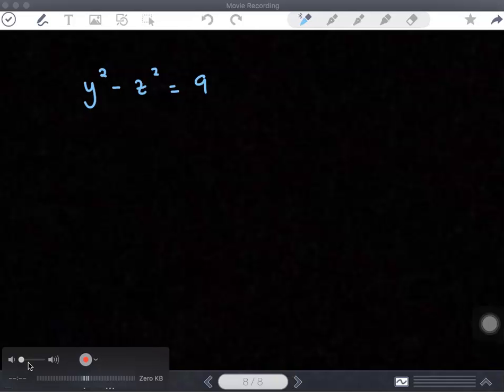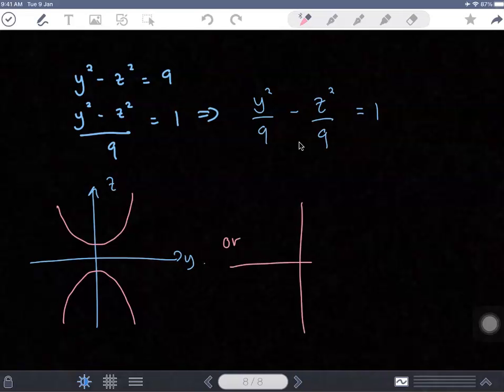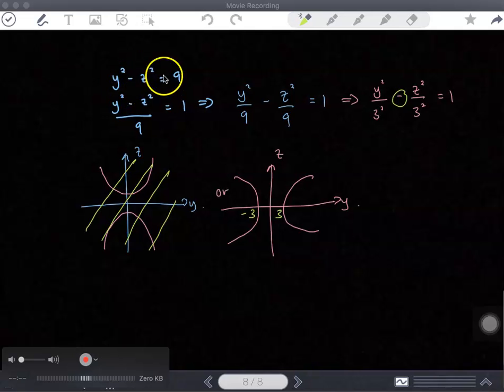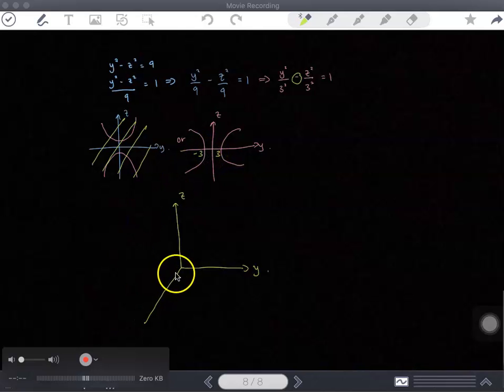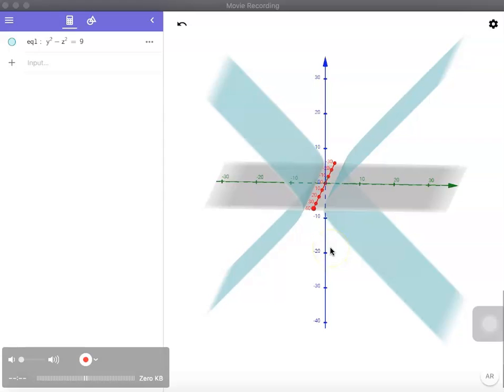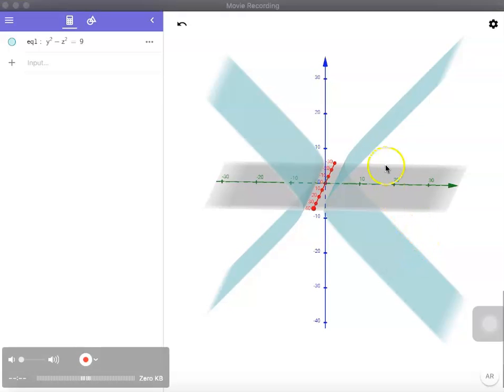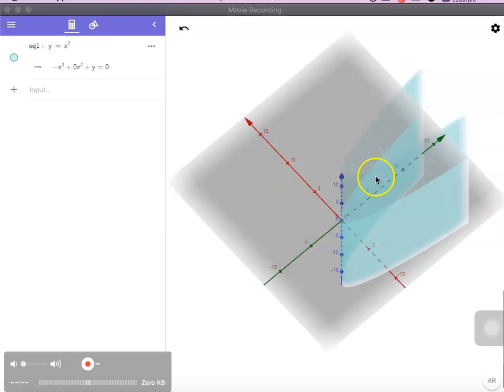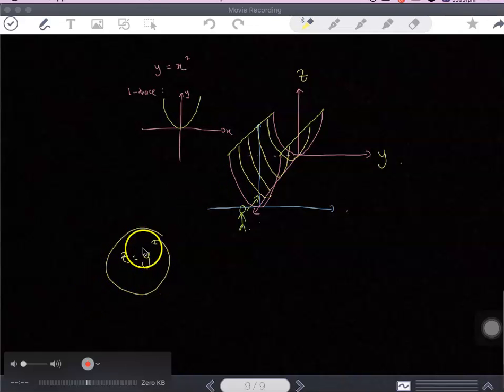VIDEO 16 SSCM1993